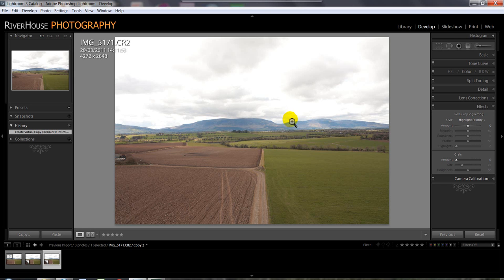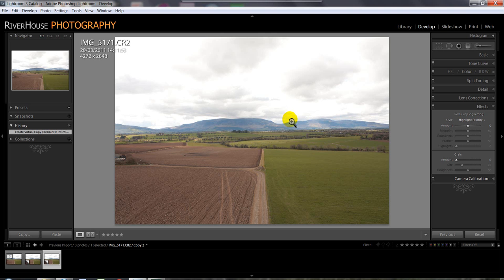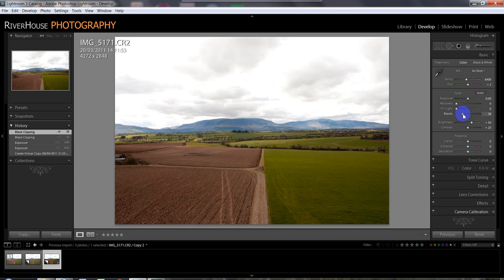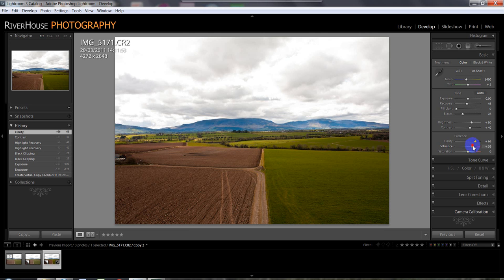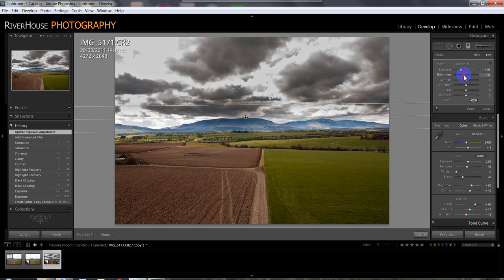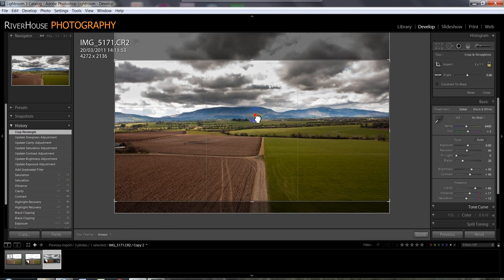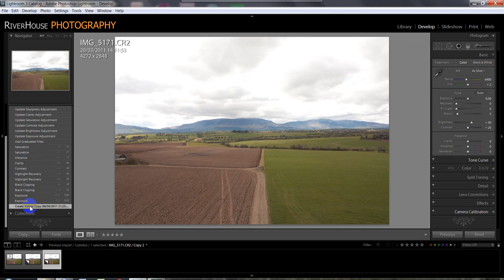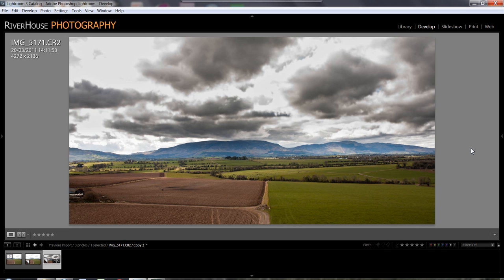Carrick Camera Club raw photo edit Nr1.wmv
Francis of Carrick Camera Club edits Martin Tobins raw image for the first CCC Raw photo edit, this is planned to be feature of the club where Francis will edit some of the Camera Club members photos and try to improve and educate members on ways to post processing their images